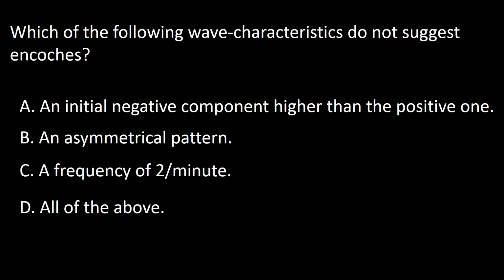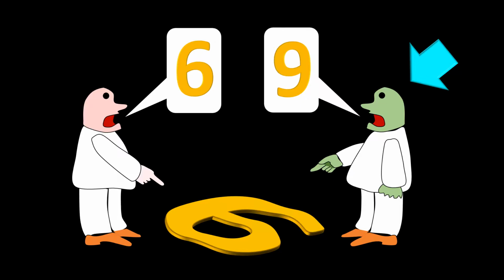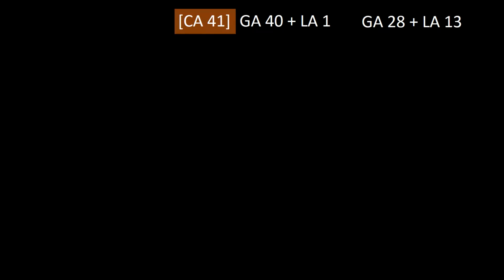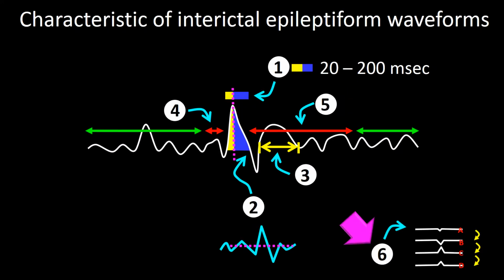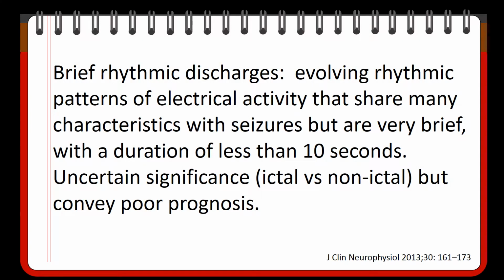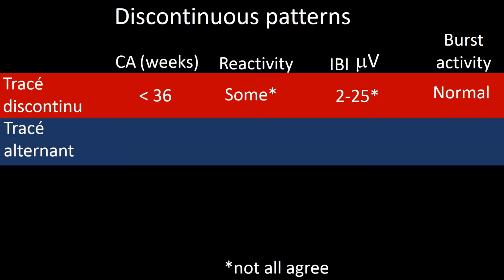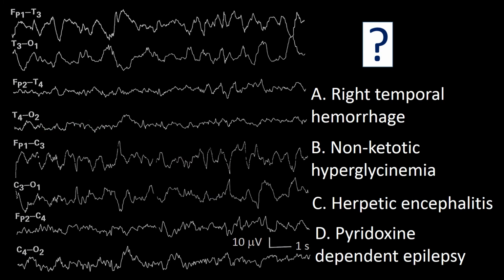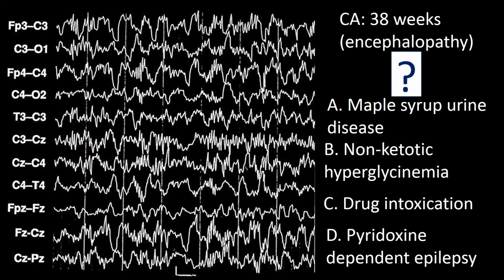Neonatal EEG part 3